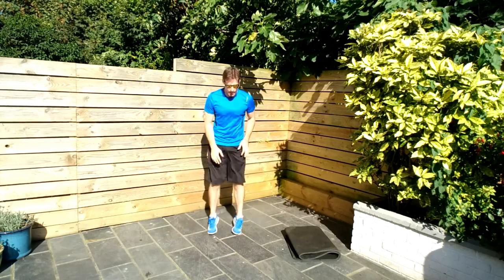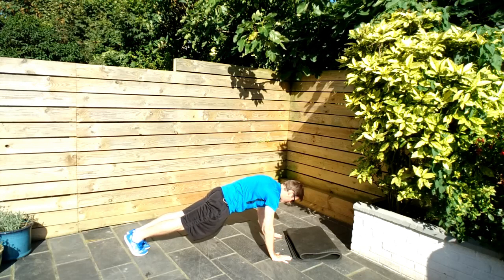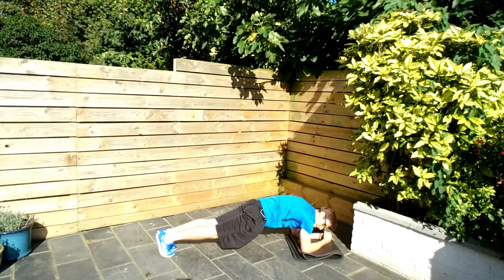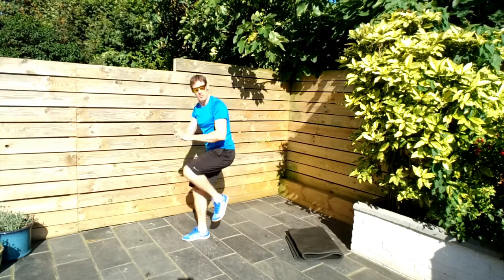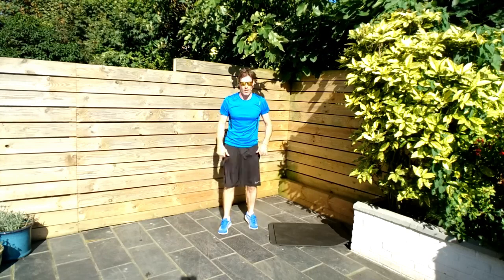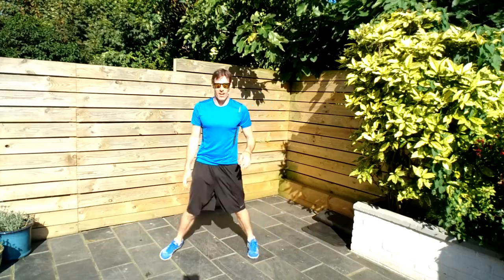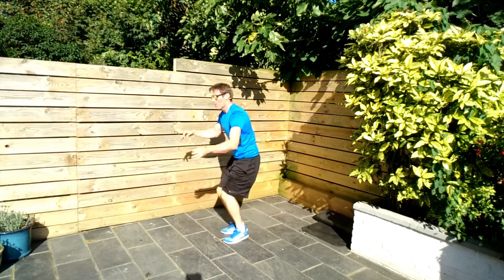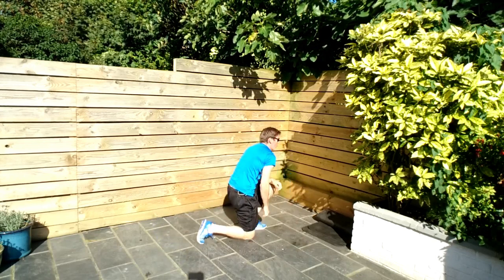Bodyweight Cardio Workout | Body Fixers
For more fitness and fat loss info visit our wonderful And...

★ Find even more fitness and fat loss nuggets on the blog